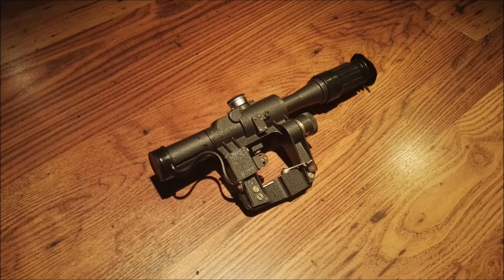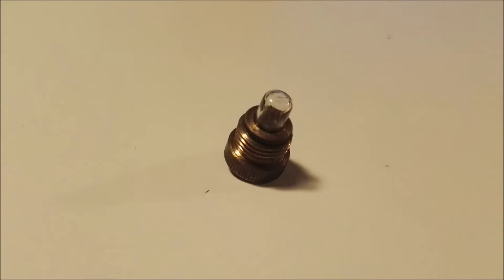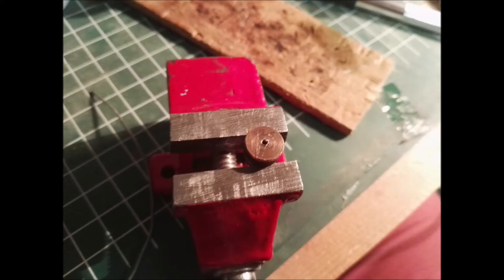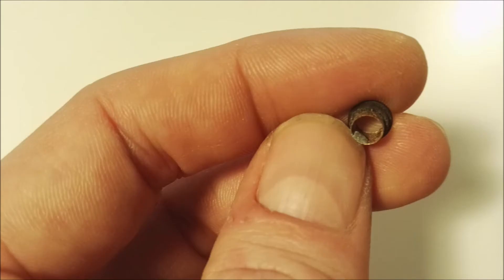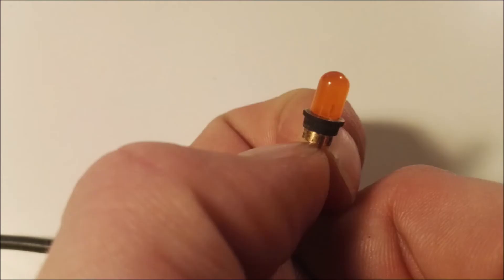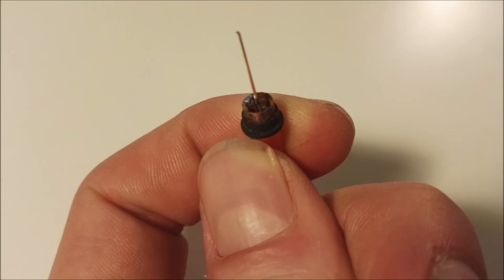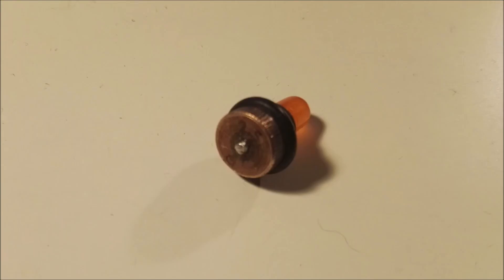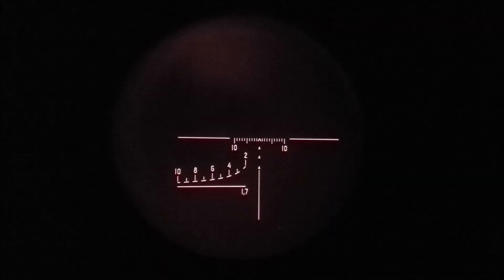PSO-1 scope: light bulb repair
The PSO-1 bulbs are quite rare and expensive. In this video I show you how to fix a broken bulb. The original bulb is replaced by an LED. You can choose any colour LED you like.

Keep in mind the polarity of LEDs. Be carefull when removing the bulb, the original soldering probably contains lead!

I used the original battery cap, not the AA conversion. I applied a spring onto the connector of the original battery cap for making it compatible with any 3 volt disk-like battery cell.

I used the following tools and items to rebuild the bulb:
- Hobby knive
- Sanding paper (180 grid will do the job)
- Dremel tool OR a file (for cutting the edge on the LED)
- Electric drill (for mounting the LED when cutting the edge)
- Soldering iron
- LED (which works on 3 volts, any colour you like)
- Soldering tin
- Pliers (when soldering)